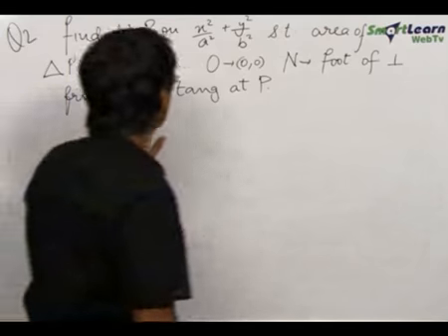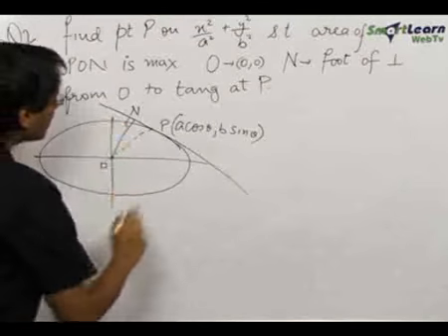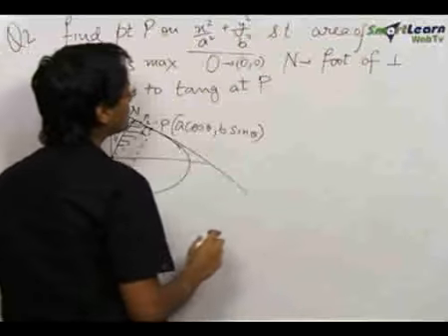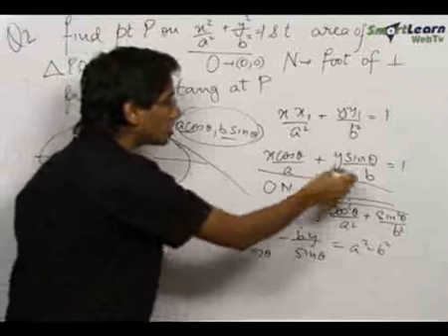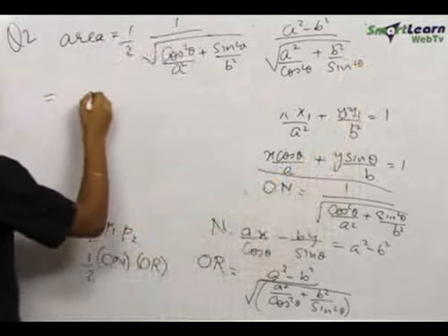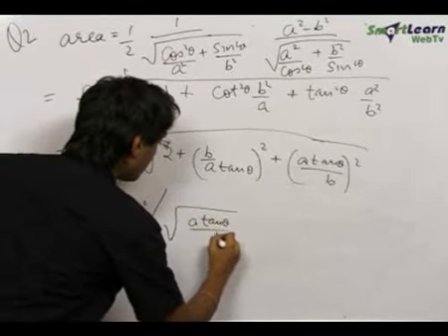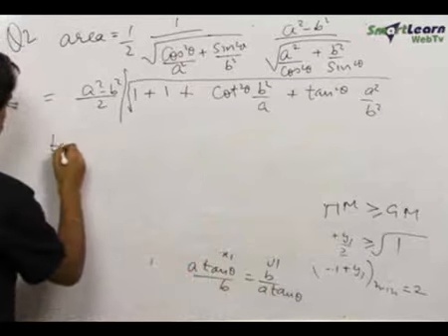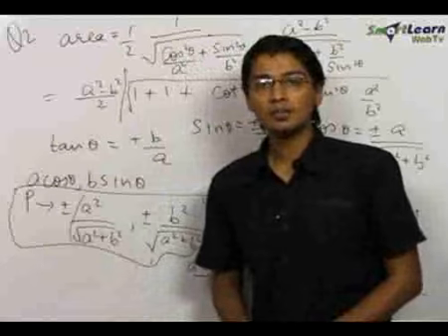Conic Section - Ellipse - Problem Solving 1